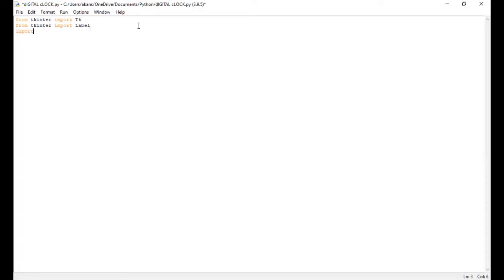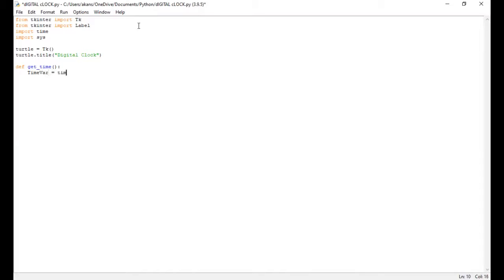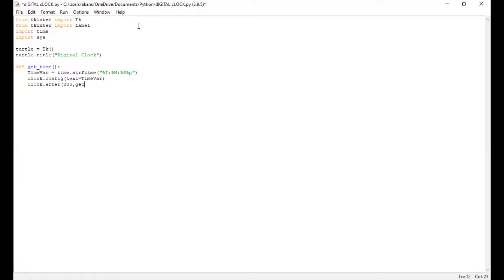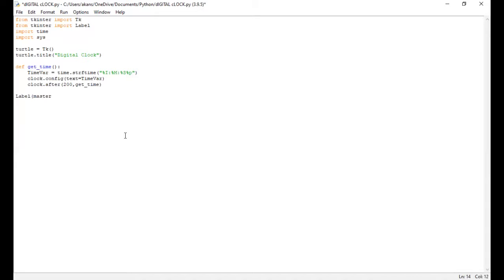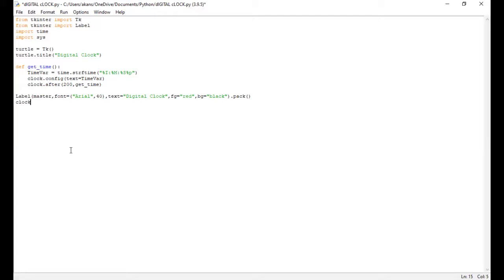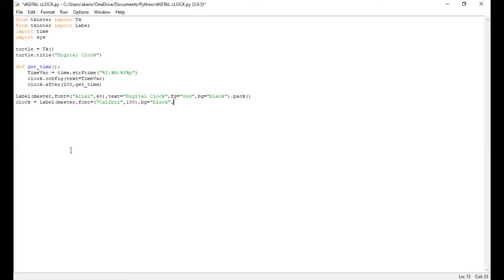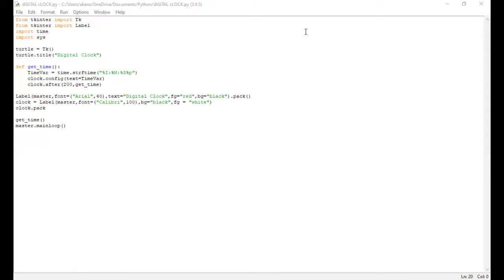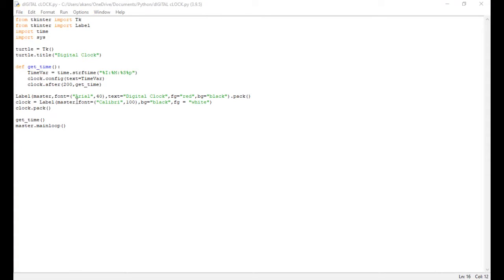How to make an DIGITAL CLOCK in python!!! | The most easiest way to make it | Akanshil's World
Links to download Python and Visual studio code:-

Also click on the bell icon to get notifications to my latest videos.